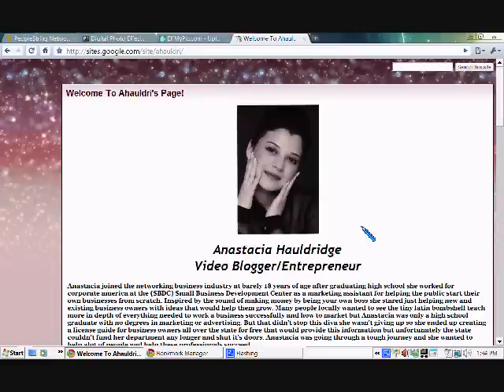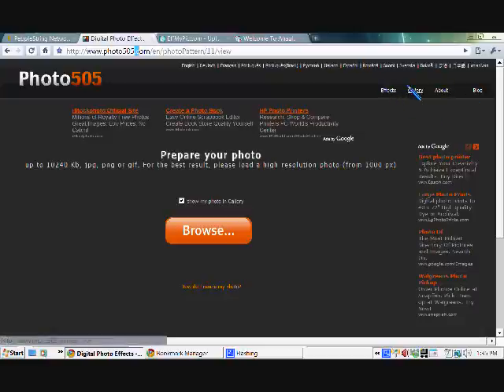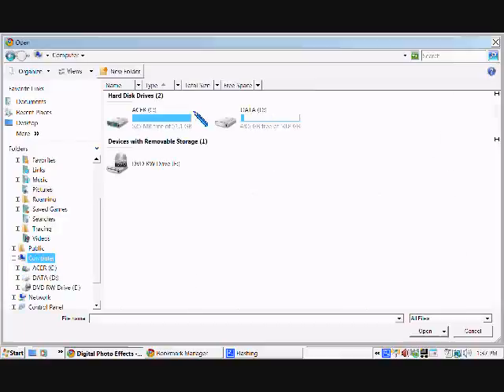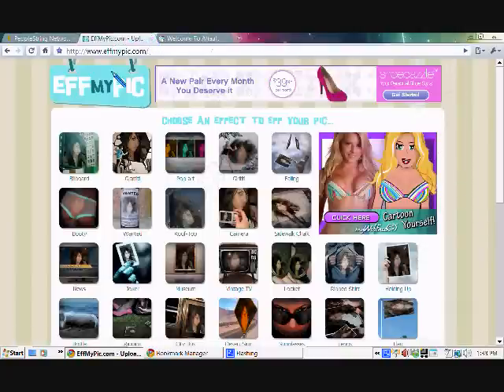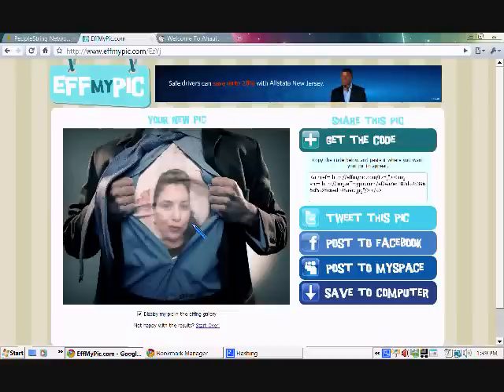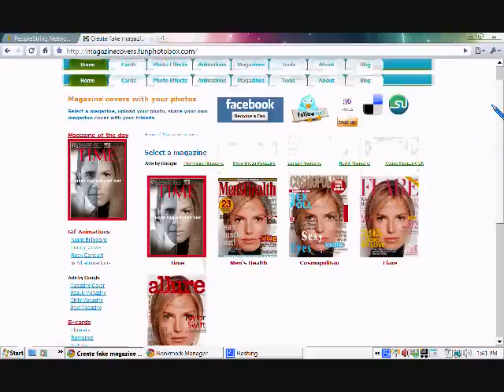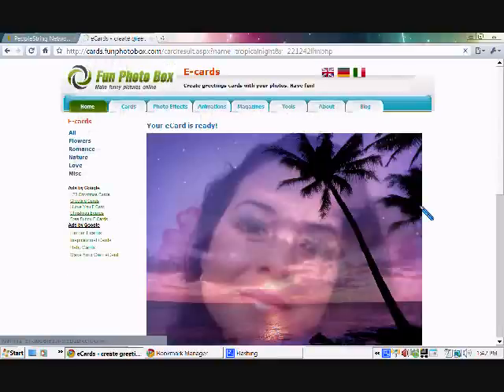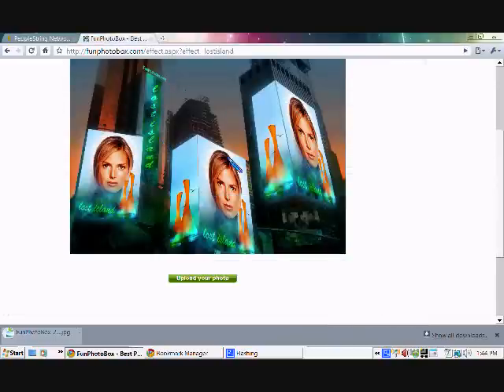How to Make Your Profile Photos POP With PhotoFunia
In this tutorial I am going to teach you exactly how I make my profile on Google Sites pop just by leveraging two photo editing tools.

Watch as I take you step-by-step using these online free photo editing sites to make my profile pop with pizazz.

So easy!

Keeping growing your brand!